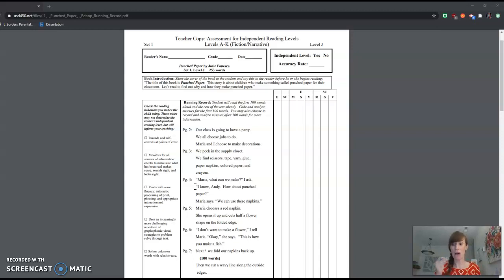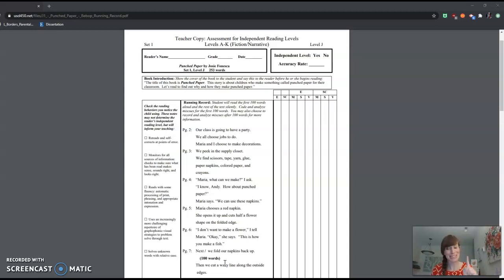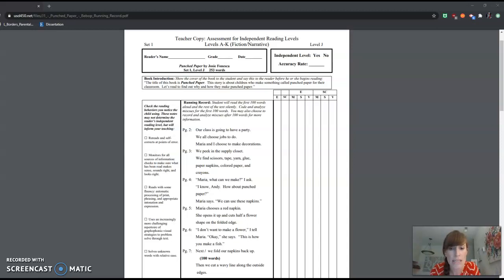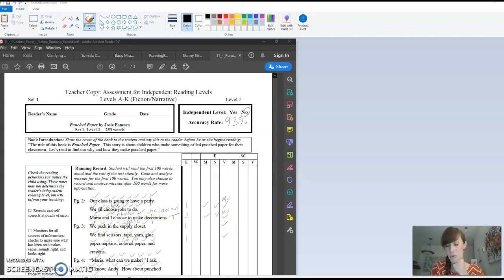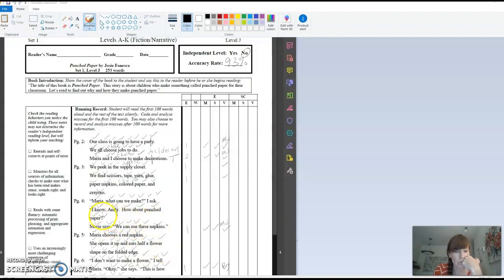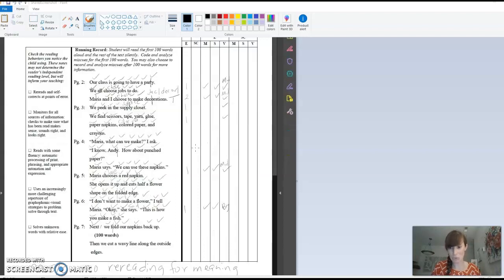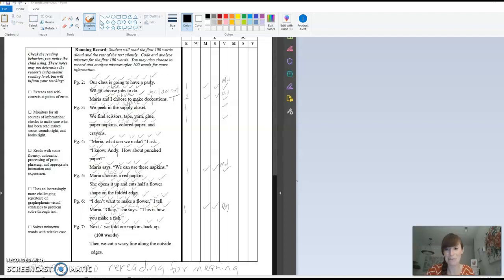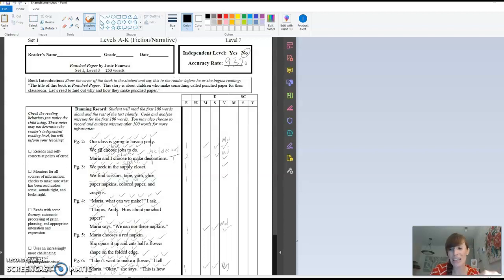Reading Record #1- Miscue Analysis